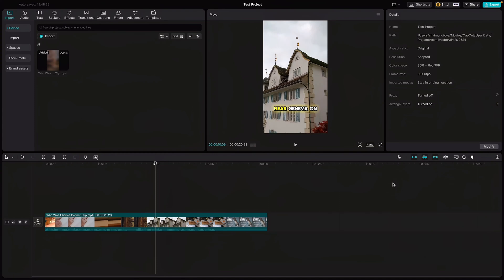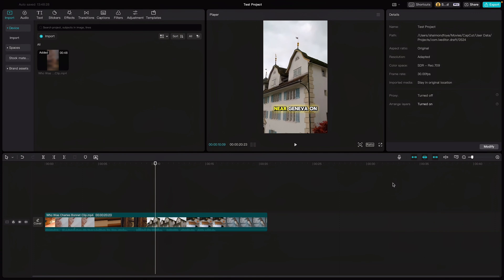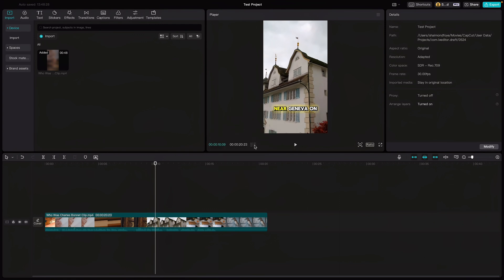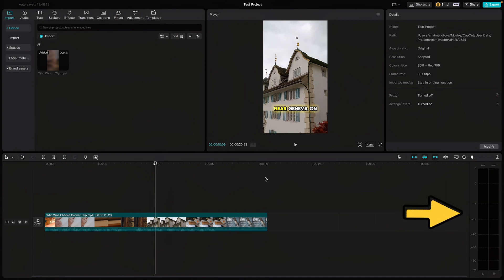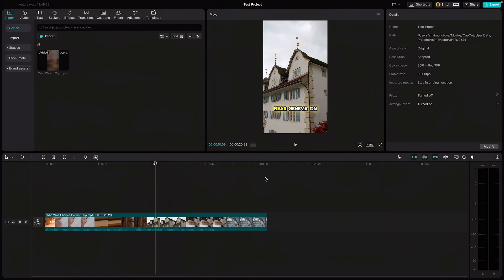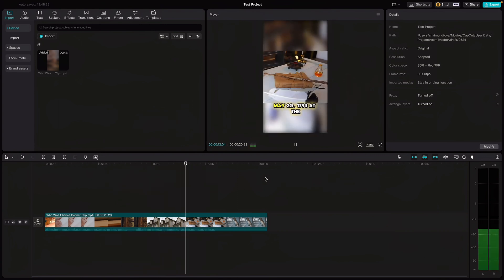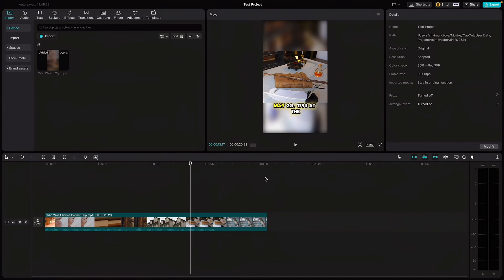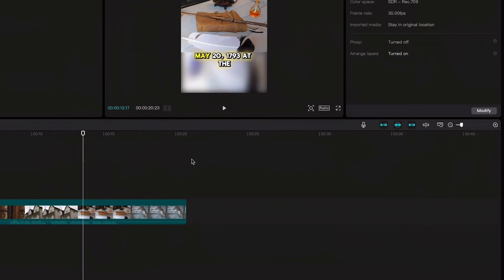How to Enable The Audio Meter in Capcut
In this video, you will learn how to enable the large audio meter in the Capcut desktop app so you can visually see your audio levels.